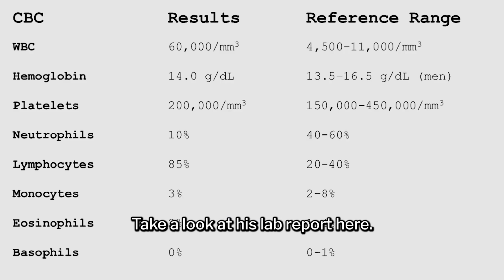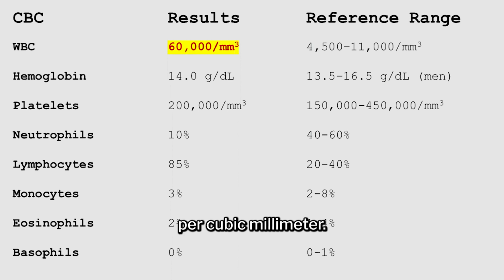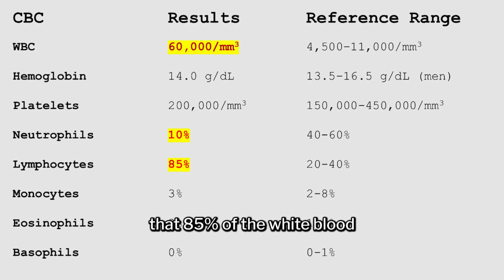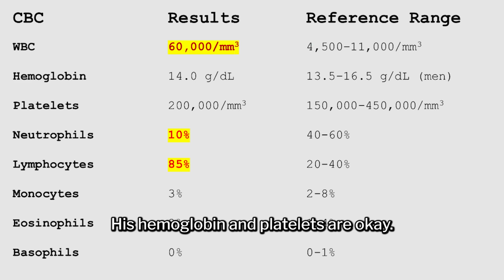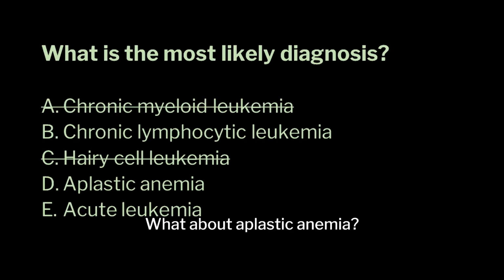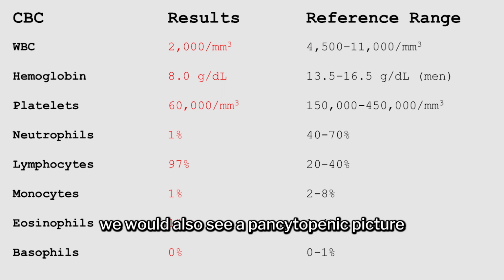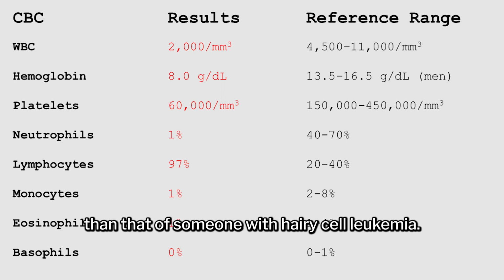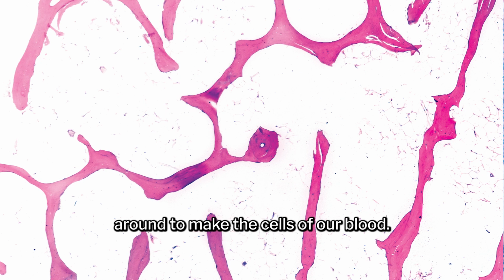60,000 leukocytes and a normal blood smear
Here is our first case!  Our fictional patient, Arthur, has an elevated white blood cell count.  What is your diagnosis?  We also review the basics of a peripheral blood smear before we diagnose Arthur.

TIMESTAMPS:

0:00 Patient history
0:23 Making Arthur’s blood smear
1:03 Normal blood smear
3:15 Arthur’s blood smear
4:12 CML
4:36 Hairy cell leukemia
5:06 Aplastic anemia
5:25 Acute leukemia?  Blasts
5:47 Final diagnosis, CLL

About ME:
Hello!  My name is Dr. Natalie Ciomek, MD and I am board-certified in anatomic pathology, clinical pathology, and hematopathology.  I'm a doctor by profession, but my passion is teaching medicine by breaking down the complicated stuff and simplifying it.  I taught medical students, residents, and fellows at a medical school right after I finished all my training and loved it!  Teaching was my favorite part of my job, but unfortunately, also the smallest part of my job.  So, I left to create my own dream career where I could do my favorite thing, teaching, full-time.  As a fun surprise to me, I also became a 3D render artist after I resigned from my academic job.

While I was teaching at an academic institution, I realized not much had changed since I was struggling in medical school a decade earlier.  Wordy slides, flat images, and complicated diagrams were still there, buried in lengthy lectures.  And I couldn’t change these lectures since they were recycled every year.  So, I made it my mission to simplify and organize the material I learned and eventually taught in medical school, BUT with lots of 3D images, interesting stories, and no mnemonics!  Join me on my channel!